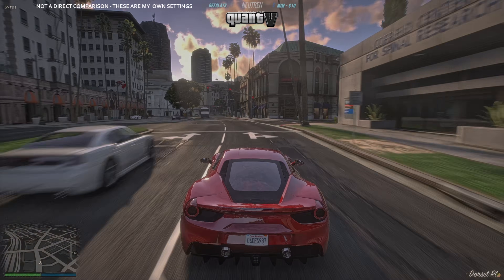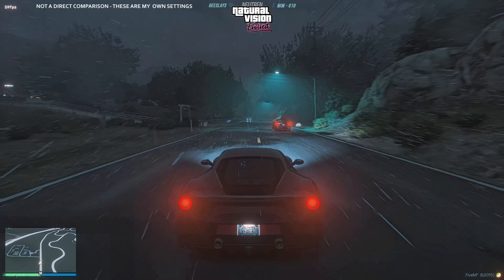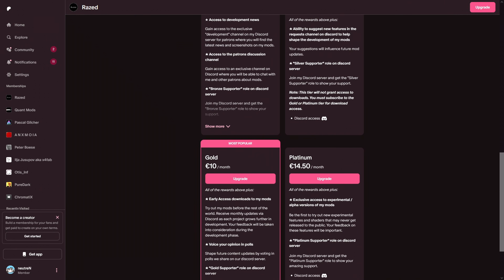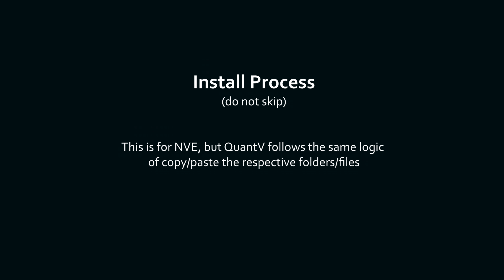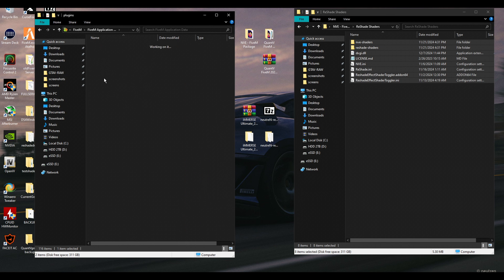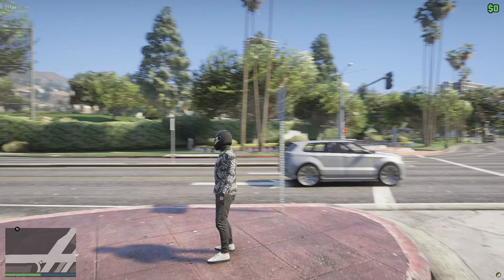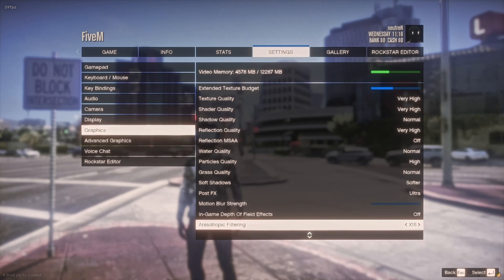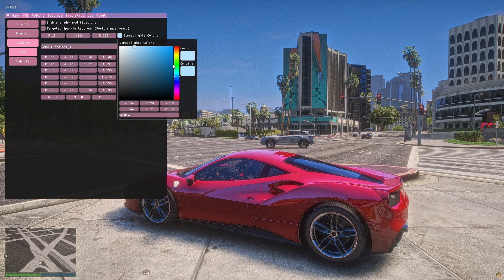How to make FiveM look like this (tutorial)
Hope this helps (had to reupload due to mistake)

Pascal Gilcher Reshade Shaders (Ultimate Immerse fx is what I use)

Chapters:
0:00 - 2:29 - Intro
2:30 - 3:15 - Downloads / Resources
3:16 - 5:59 - Instal Process
6:00 - 8:29 - Ingame Settings
8:30 - 8:58 - Outro